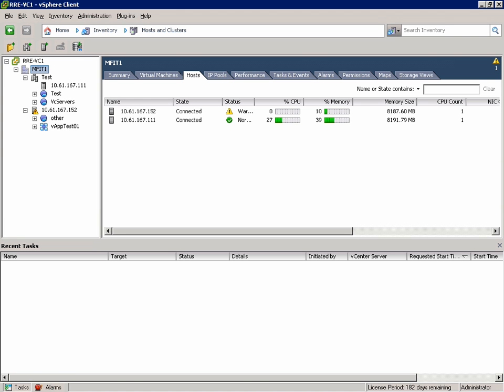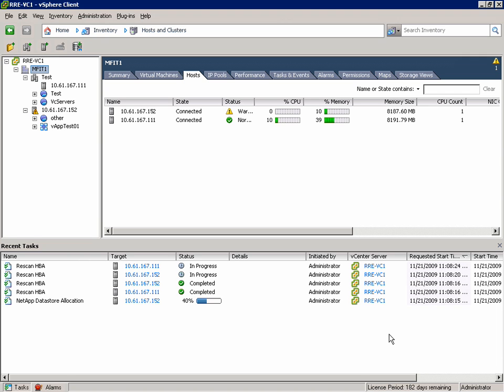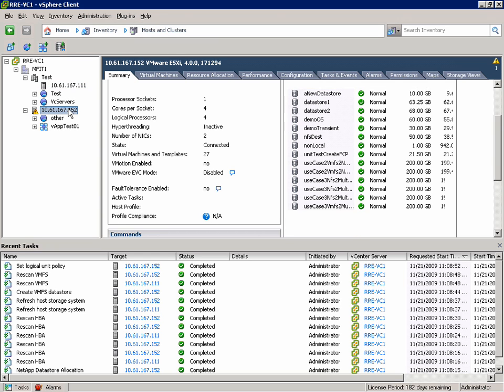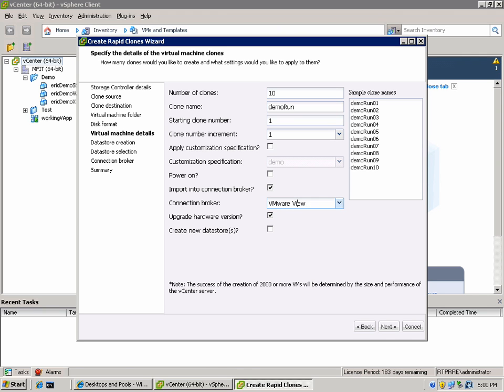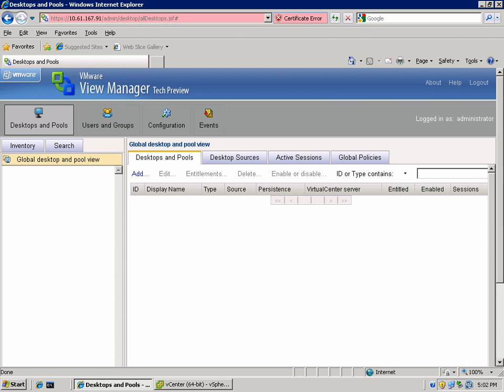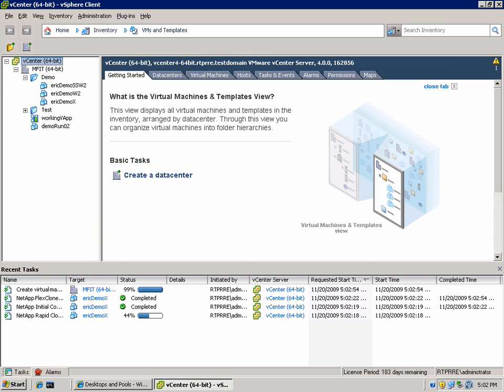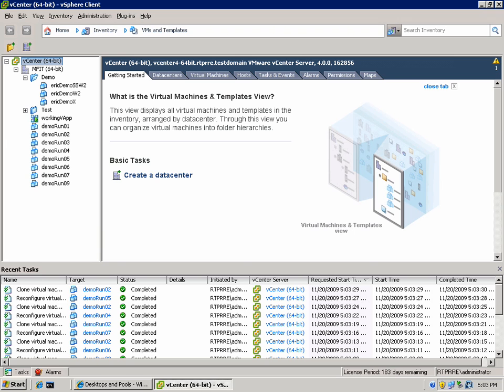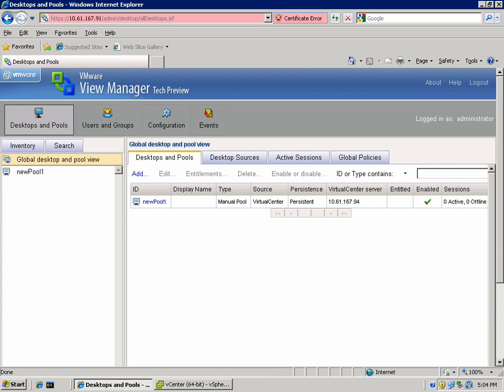NetApp VMware RCU 3.0 'Preview'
Catch a sneak peak at the next release of the Rapid Cloning Utility.

Version 3.0 will provide enhance end-to-end storage provisioning from within vCenter by adding support for iSCSI, FC, along with NFS in vSphere (VI3 supports all today).

The cloning capabilities of the RCU are enhanced beyond virtual servers and desktops to now include support for updating a single master image and updating deployed desktops.

The RCU 3.0 supports vSphere, VI3, View Manager & XenDesktop, vWorkspace, and more...

Look for the RCU 3.0 in February of 2010.